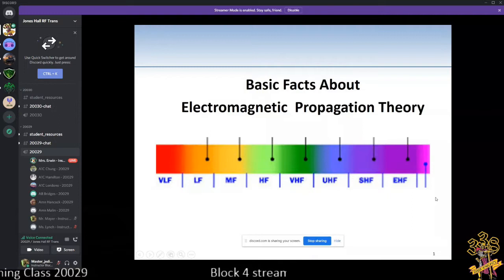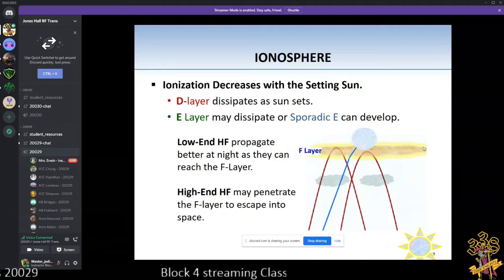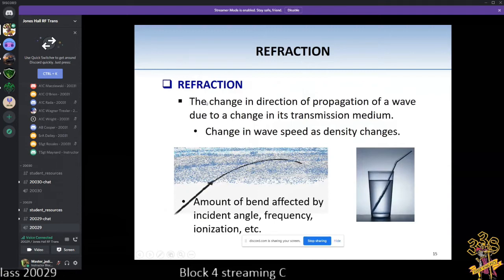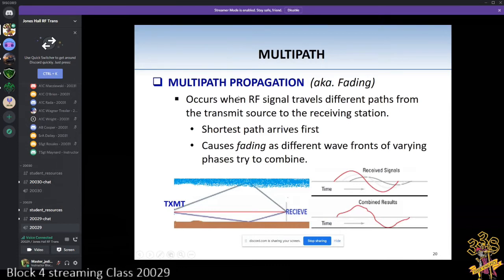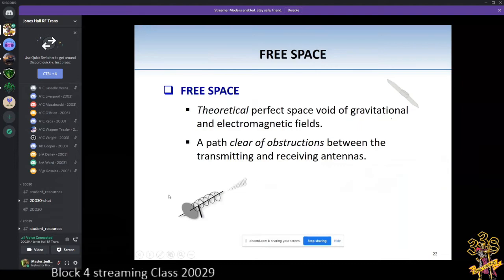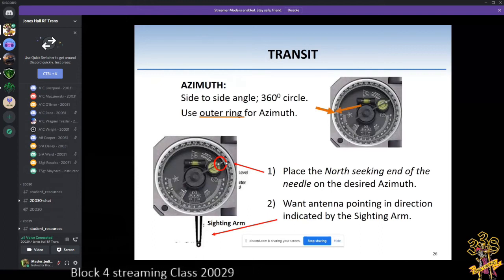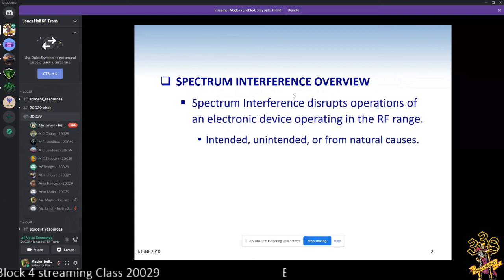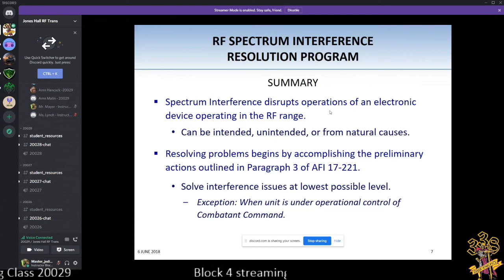Block 4 Class 2009 21 May 2020 8am Session Edited version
Covered objectives 1c and 1d.  Some of the terms covered wereCovered objectives 1c and 1d.  Some of the terms covered were AF Spectrum Interference Program AFI 17-221, Reflection, Refraction, Diffraction, Free Space and Free Space Loss to name a few. and Free Space Loss to name a few.